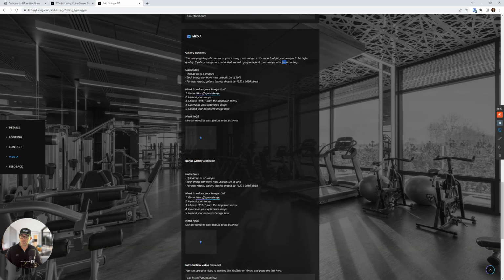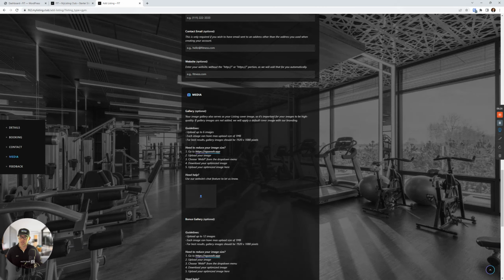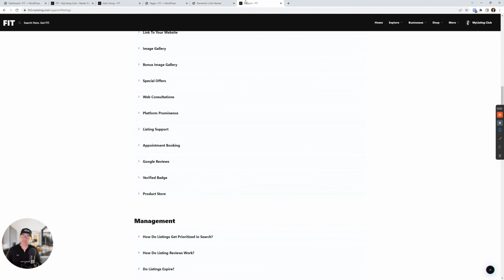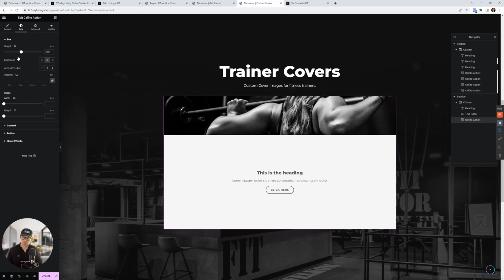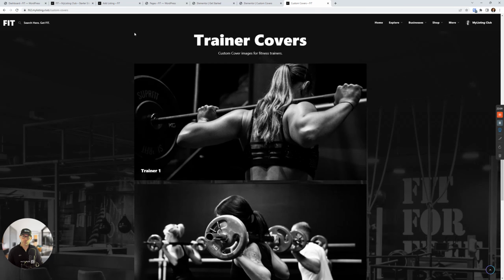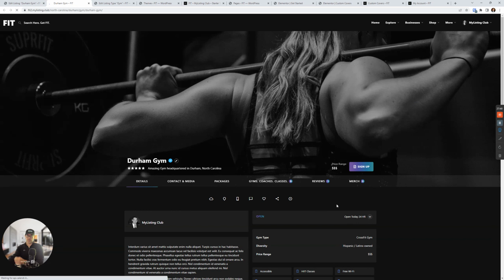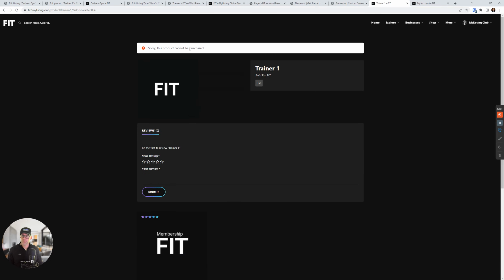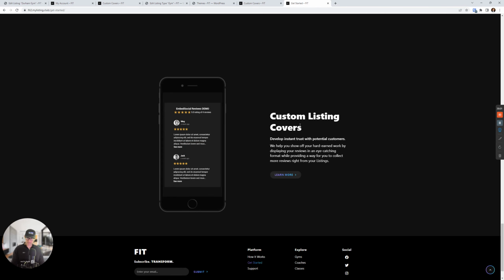MyListing Tutorial: How to Create Custom MyListing Cover Images for Monetization and Better Design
In this video, I walk you through some ideas for generating revenue with custom cover images and an overall prettier directory using those images.

Whether you are adding custom Listing cover images on behalf of Listing owners, you want to provide pre-made cover images for Listing owners to pick from and add themselves, or a combination of both, then this video is for you.

I also discuss educating Listing owners before the Add Listing process, using 'Get Started' and 'Reach Futher' pages, how to set up a link that automatically adds a product to the cart, how to set up anchor links, and more.

00:00 Intro
01:39 Add Listing Helper Text (Educate Customers During the Add Listing Process)
06:52 Monetization with Custom Cover Images
08:40 Get Started Page (Educate Customers Before the Add Listing Process)
12:52 Custom Cover Images Page
22:40 Include Custom Covers Field to Add Listing Form
27:53 Upsell Custom Cover Images